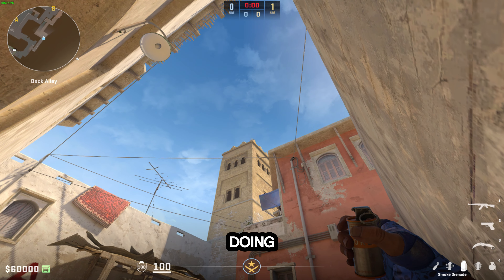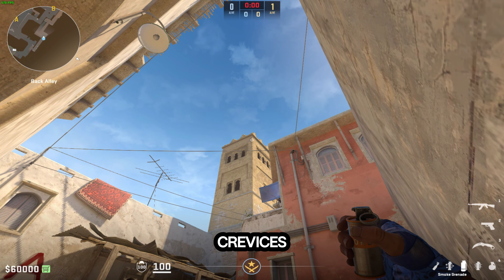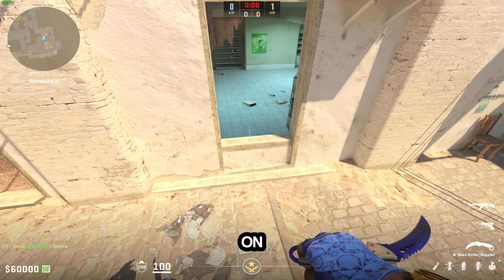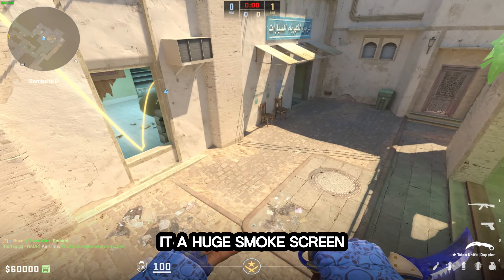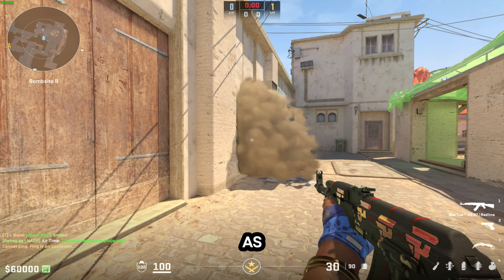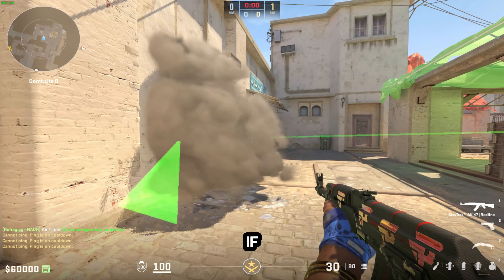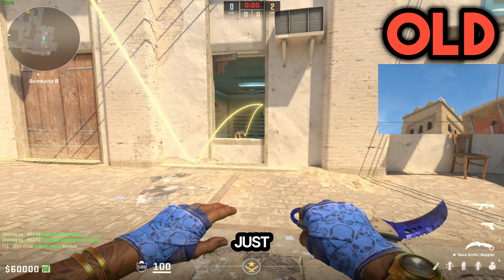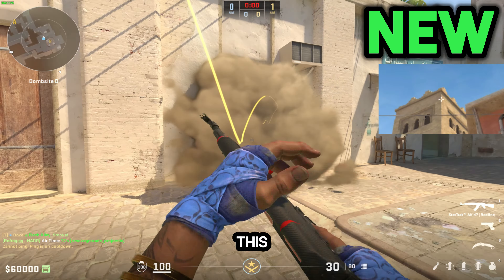*STOP* Throwing THIS Smoke WRONG on Mirage CS2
In this video, I explain why throwing the old market window smoke sucks in CS2. I will show the better way to smoke in the market window and explain the reasoning behind smoking the better way.

Thank you guys for watching the video! I appreciate it.🙂